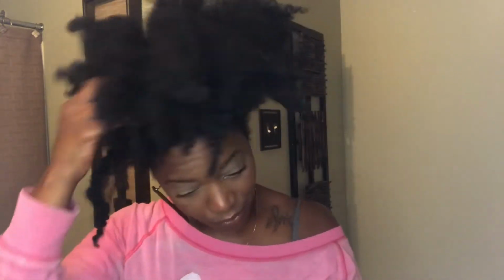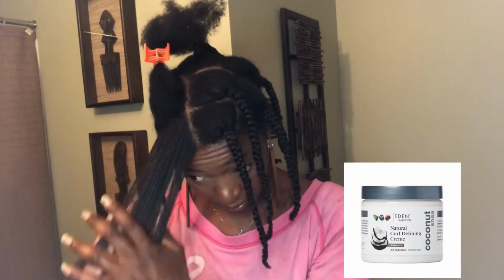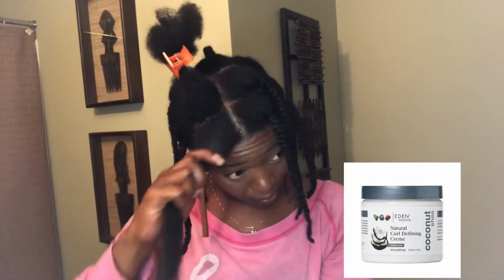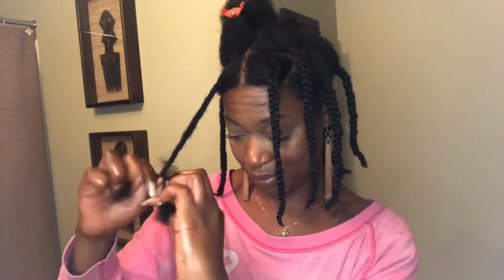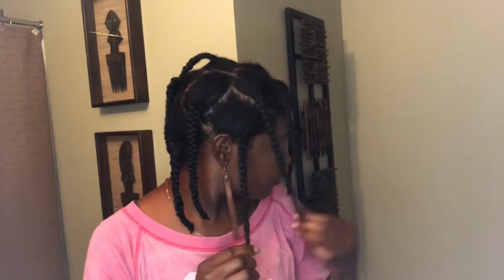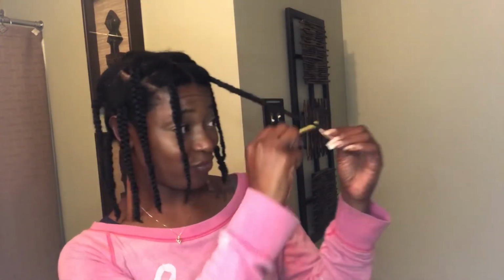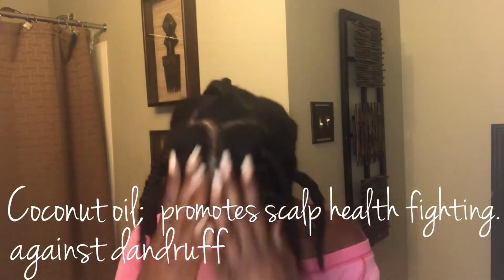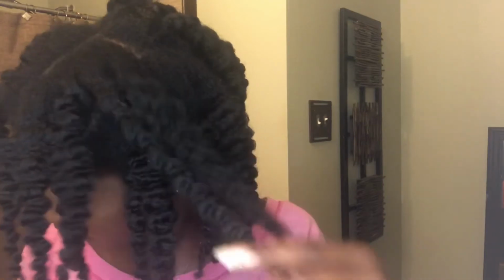Whipped Shea Butter Braid Out on 4C Hair!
People always ask me what I put in my thick 4C hair, I’m gonna show you today. I’ve been using Shea butter in my braid outs since I went natural. Shea Butter has always been one of my go to products, so much so I started hand whipping it myself. Most people will tell you they use it as a skin moisturizer, and don’t even realize natural kinky 4c textured hair loves it. Today I’ll be using My “Peppermint Lavender” Whipped Shea Butter and Eden Body works “Curl Defining Cream to create a big fluffy braid out.

“Peppermint Lavender” Whipped Shea butter Shop | VickiToney.com
“Herbal Oil” Shop | VickiToney.com
Eden Body Works “Curl Defining Cream” EDEN BodyWorks Coconut Shea Curl Defining Creme, 16oz
Aloe Vera Juice Lily Of The Desert Aloe Vera Juice, 16 Fl Oz

Earrings;  ToniDaley.com